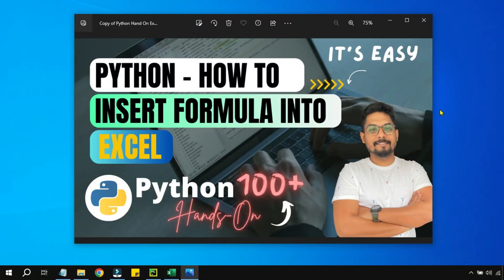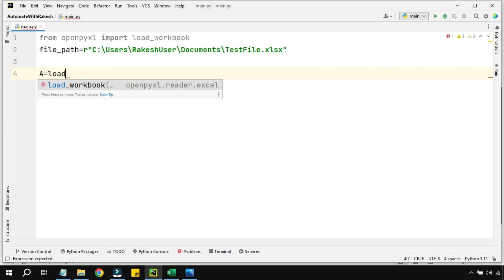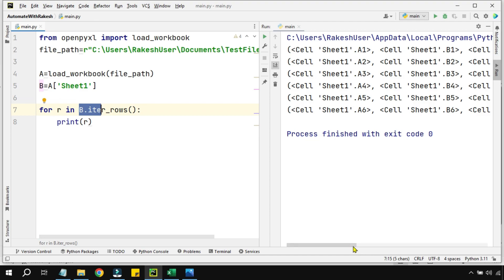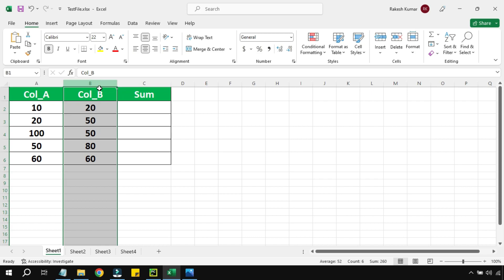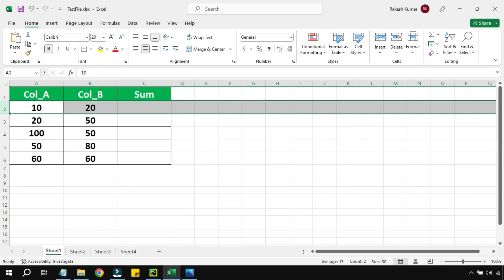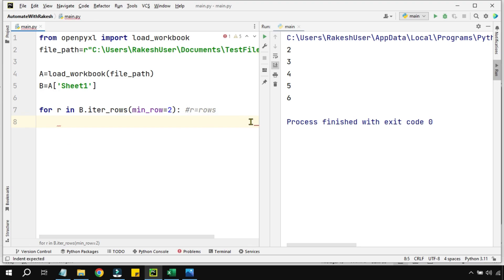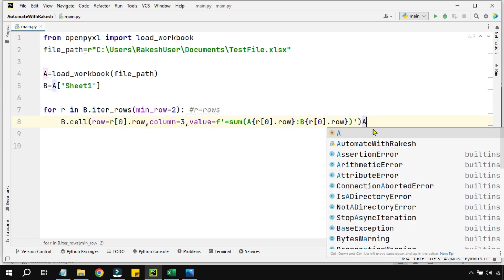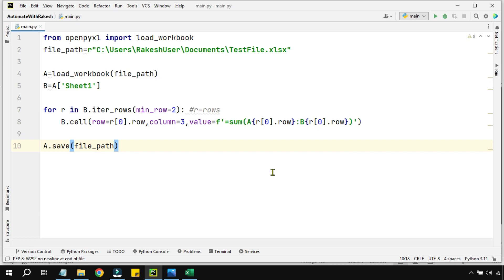Python Excel: Effortlessly Insert Formulas for Advanced Data Manipulation!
Unlock the secrets of Python Excel formula insertion with our comprehensive tutorial! Elevate your data manipulation skills as we guide you through step-by-step instructions for inserting formulas into Excel cells using Python. Boost your data analysis prowess and become a Python Excel expert today!

How do you automate Excel formulas in Python?